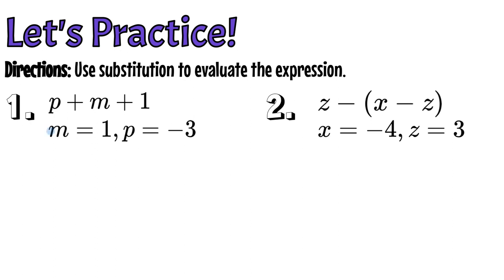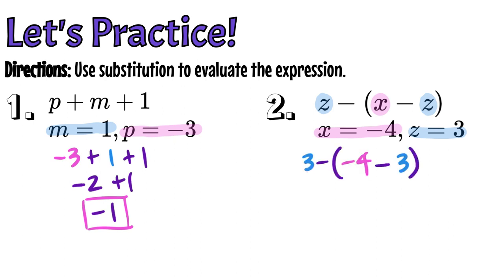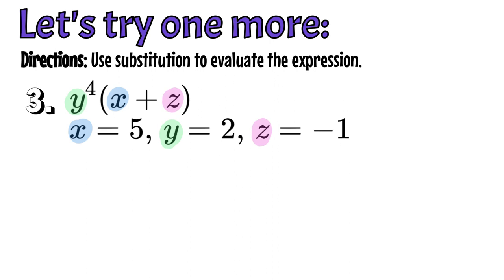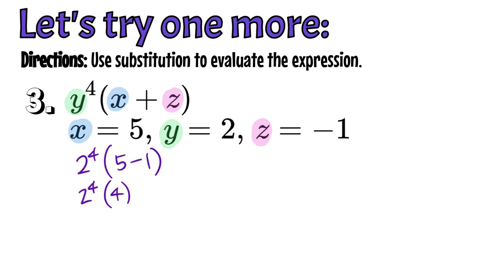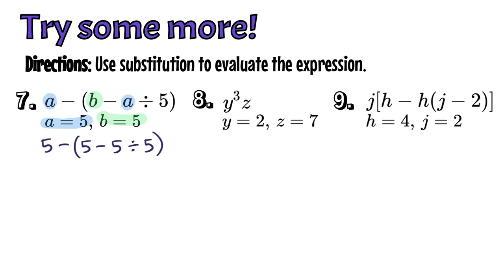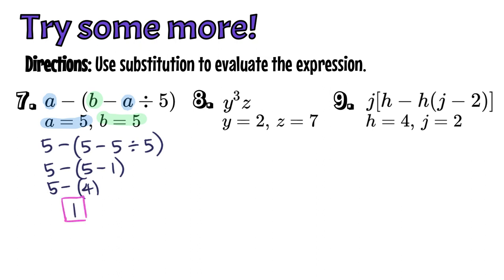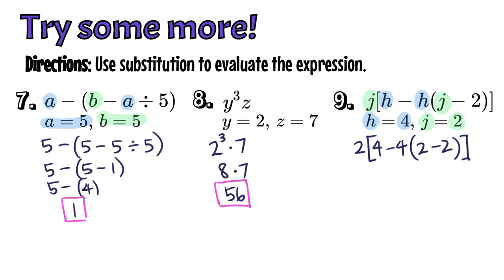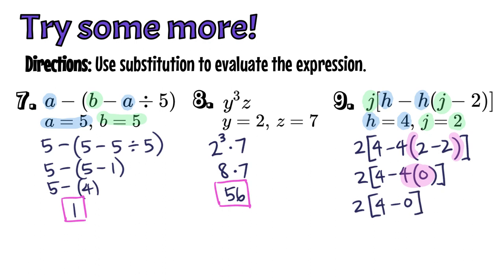Substitute & Evaluate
Learn to use substitution to evaluate algebraic expressions.